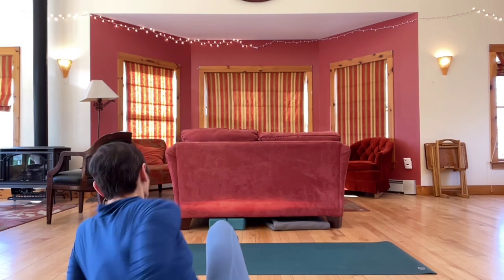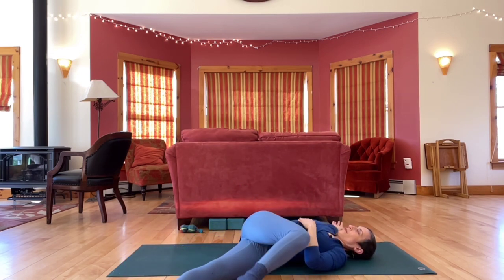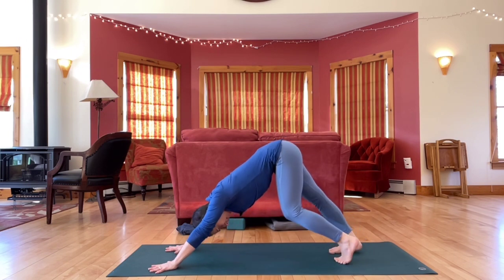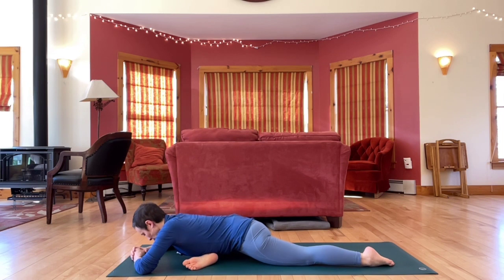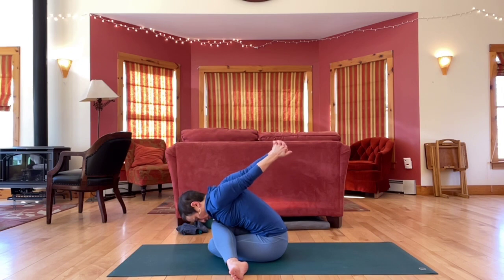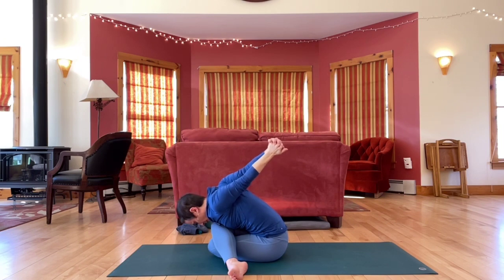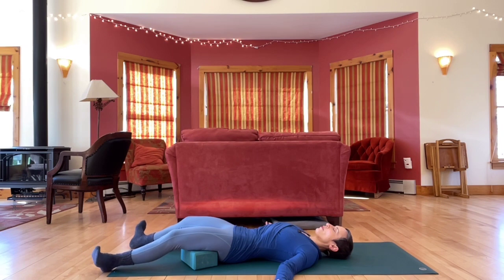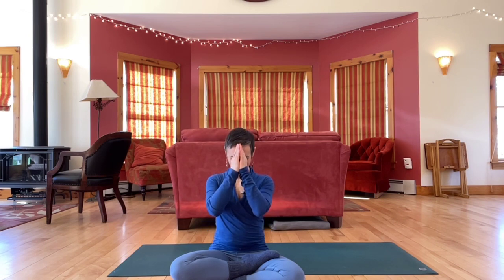13 Minute Yoga Quickie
Everything you need less than 15 minutes. Includes supine leg stretches, pigeon pose, gomukasana with twist and upper back stretches, bridge, happy baby and savasana. ￼